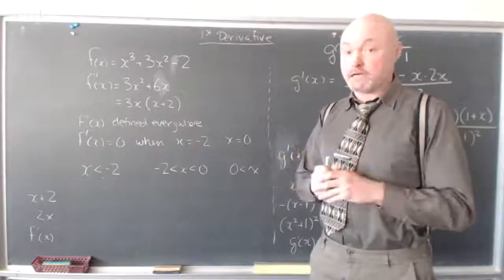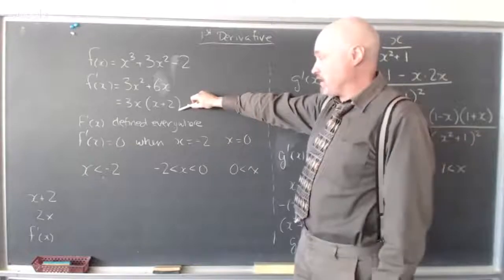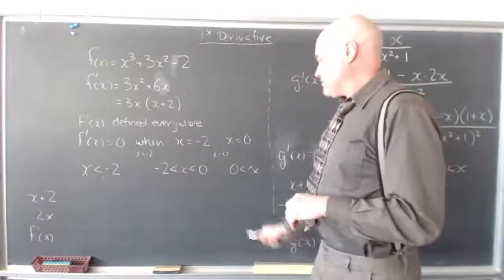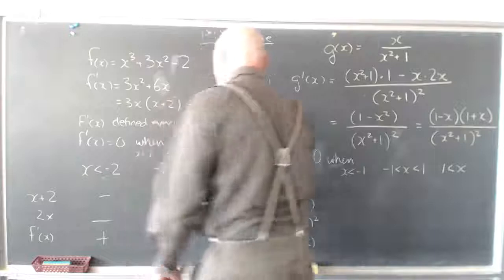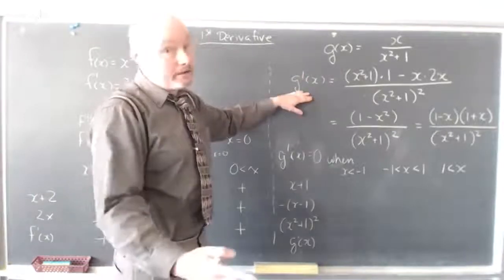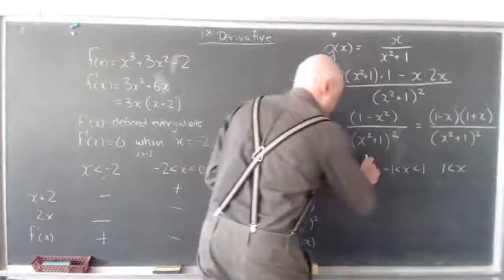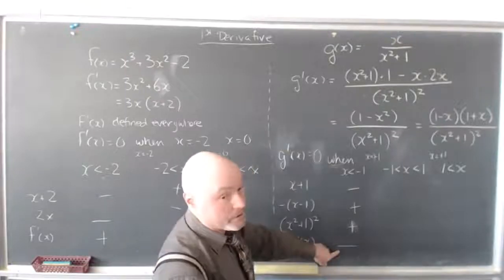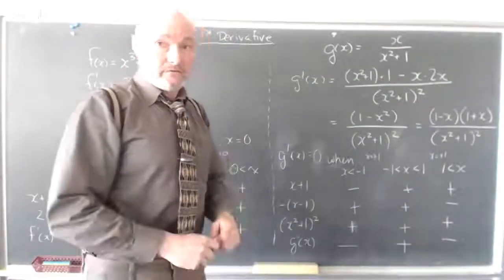The First Derivative